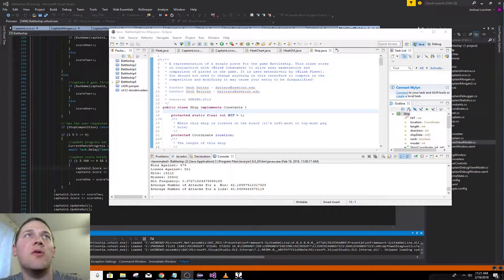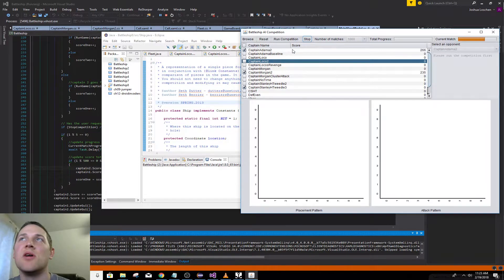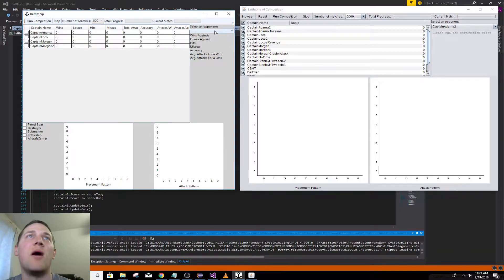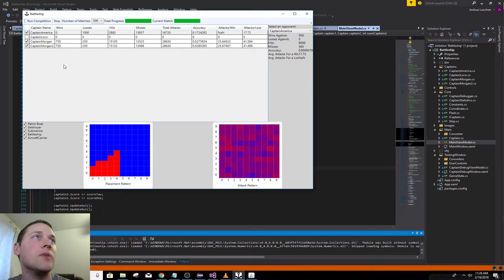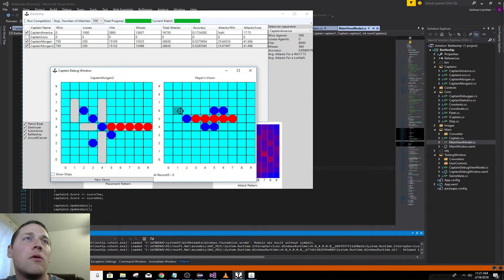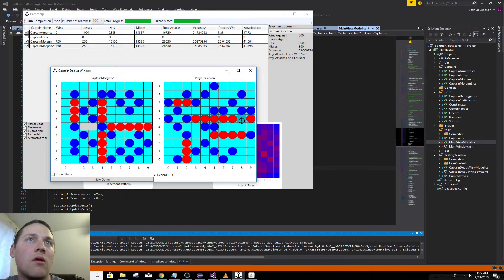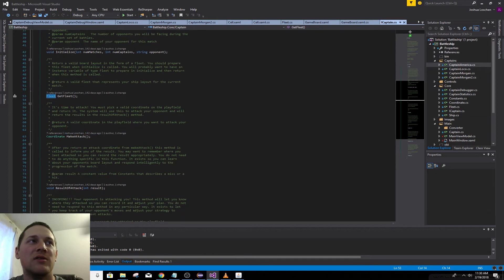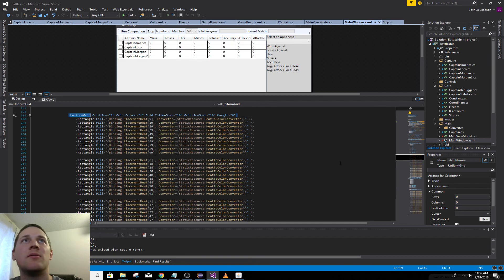Battleship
Demo of a Battleship AI competition runner I made in WPF. It was based on a Java Battleship AI competition I participated in during college at UW-Stout.

Also sorry about the black cursor on black Visual Studio background.